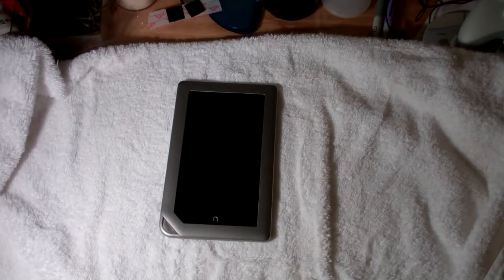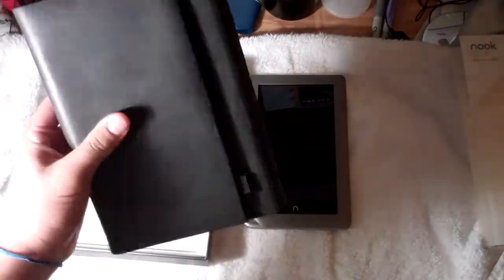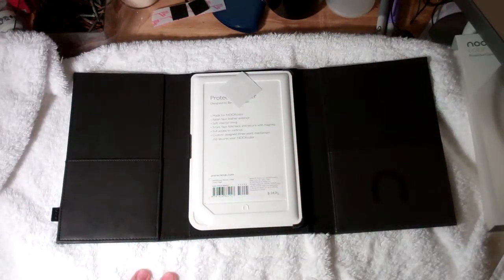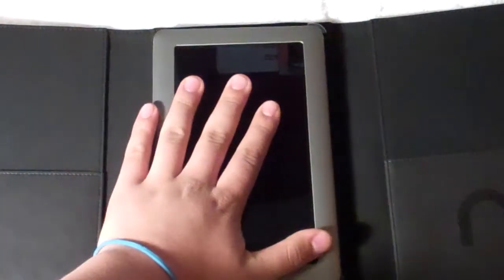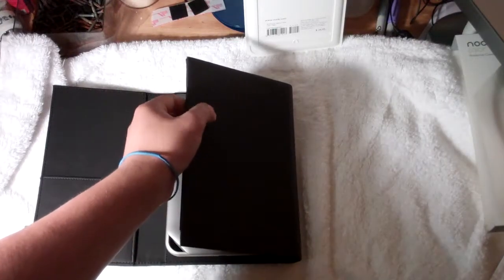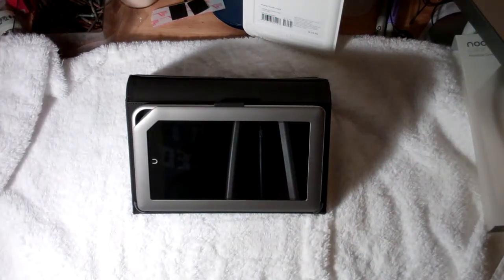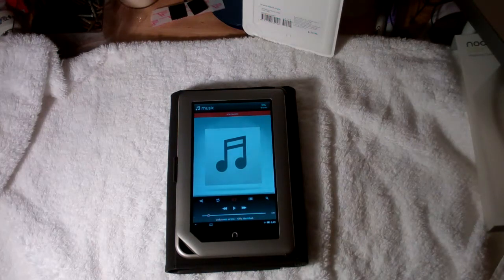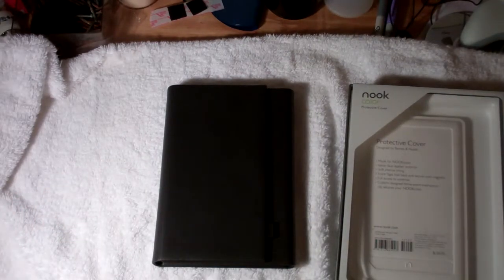Nook Tablet Leather Case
Well i got a nice tri-fold leather case and its way better that the case i previously did a review on. You can find it on the Barnes and Noble site heres the link